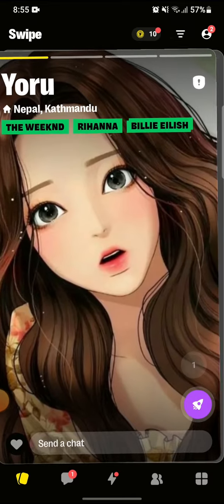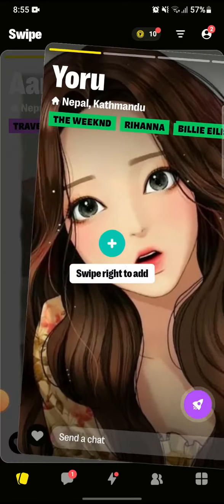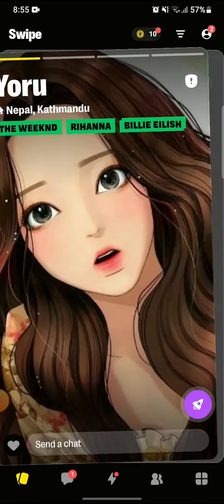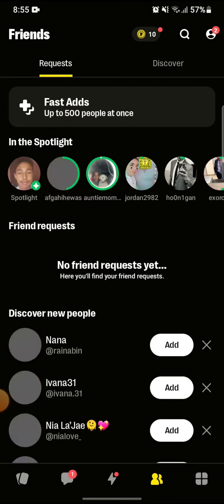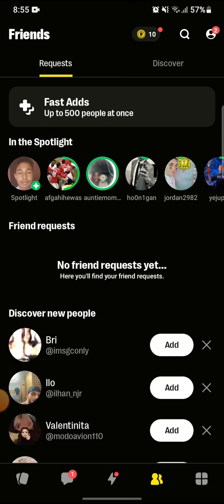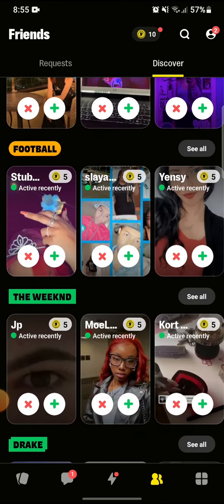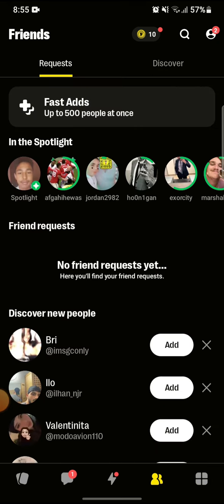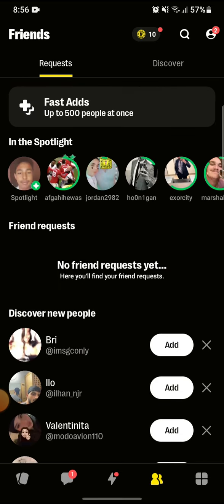How to Find Contacts on Yubo 2024?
Expand your social circle by learning how to find contacts on Yubo! In our detailed guide, 'How to Find Contacts on Yubo,' we'll walk you through the process of discovering and connecting with new friends. With clear instructions and helpful tips, you'll be able to navigate the app and find contacts easily. Join us as we explore how to find contacts on Yubo and enhance your social experience.